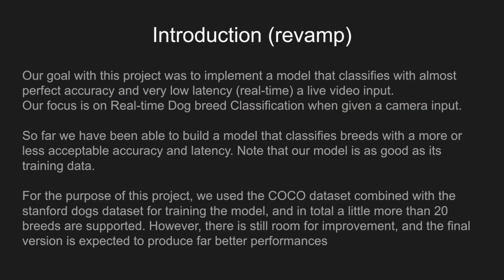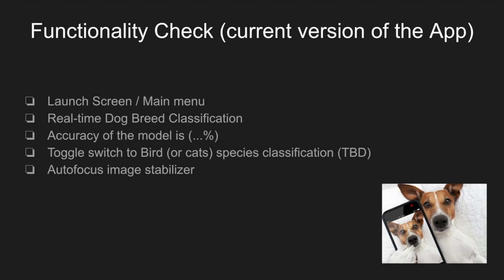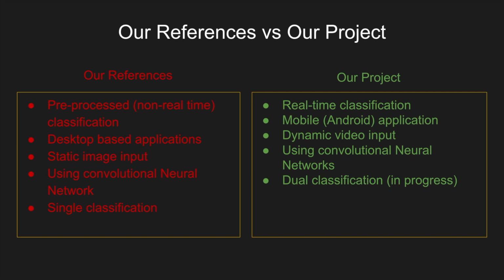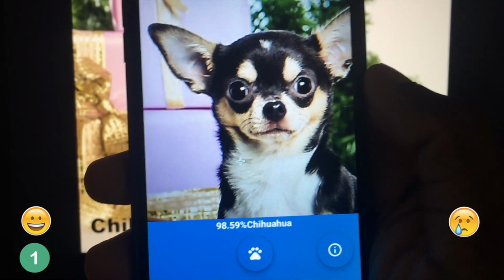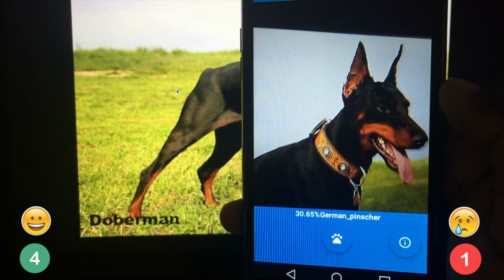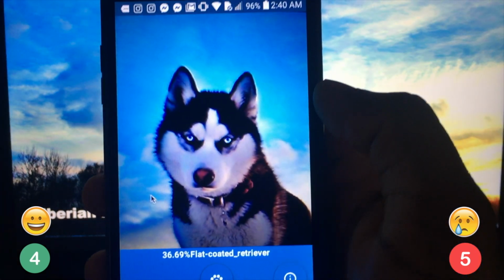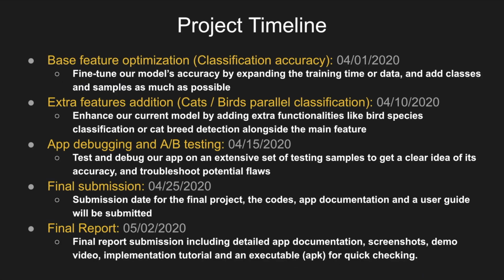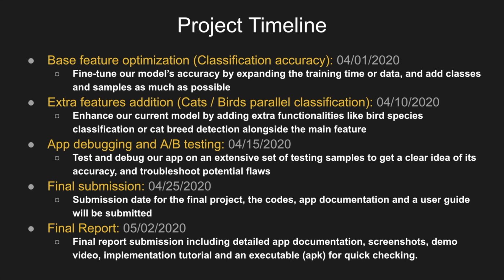CSE 6363 - Machine Learning Project Presentation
Group 4: Mohammad Suraj Shaik & W. E. Kevin Yanogo
Project: Real-time Object Classification using Deep Learning (iteration #3)
Course: CSE 6363 - Machine Learning
Instructor: Dr. Jesus A. Gonzalez